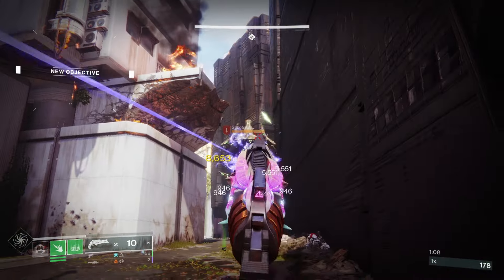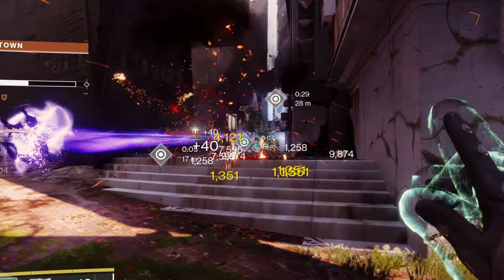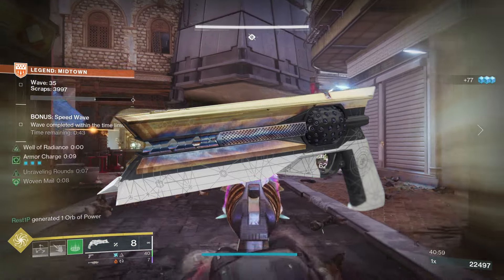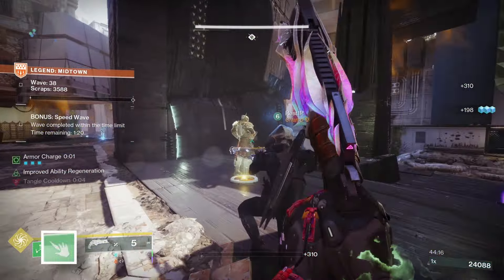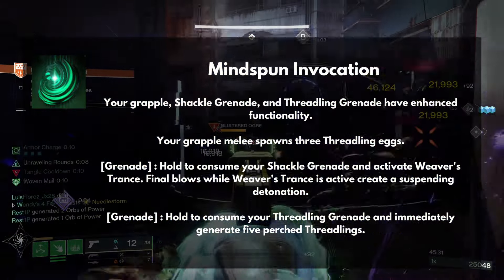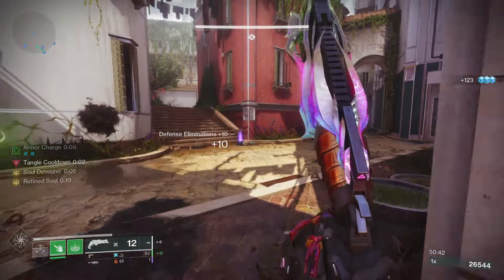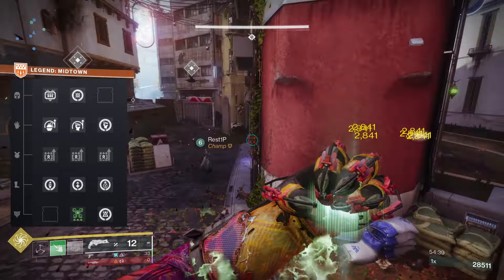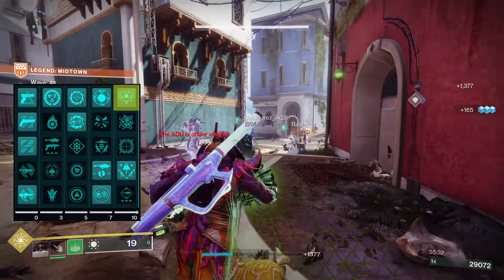I’ve PERFECTED Strand Warlock (Necrotic Grip)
This has been my go to onslaught build since it came out, I swear no other build can provide this amount of ad clear and damage to major enemies. Fellas we have 8 days until final shape! its almost GO TIME BABY!! I'm struggling to decide what to post the weekend before final shape though, maybe some build suggestions? I'm not sure we will find out...

Destiny 2 Exotics are amazing! this legendary exotic gives FREE kills, use this sidearm handcannon rocket launcher if you care about destiny 2 fashion. warlocks, titans, and hunters all love these NEW season legendary. best titan build but also the best warlock build, but also the best hunter build! destiny 2 2022 is amazing! all new destiny DLC's are lightfall witch queen and Final Shape! It’s almost final shape time!!! leviathan tower and even xur pays a visit with amazing rolls! except none of this happens in season of the deep, season 23 and season 24 episode 1